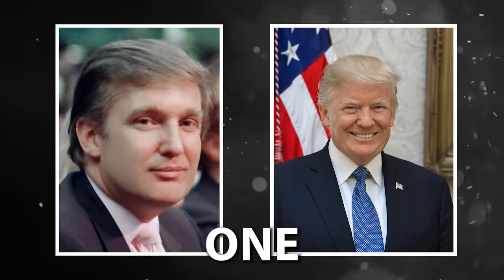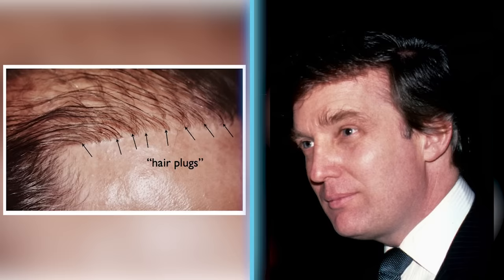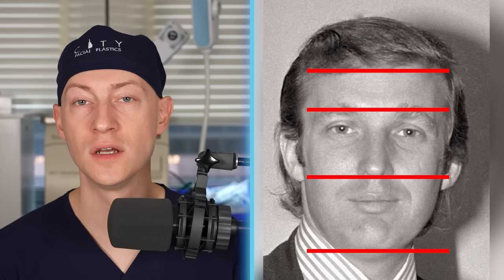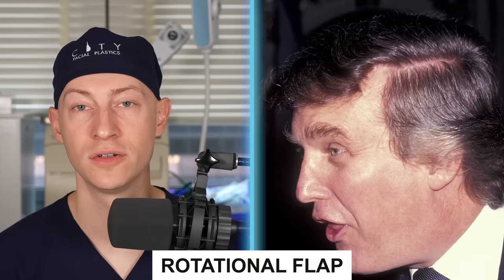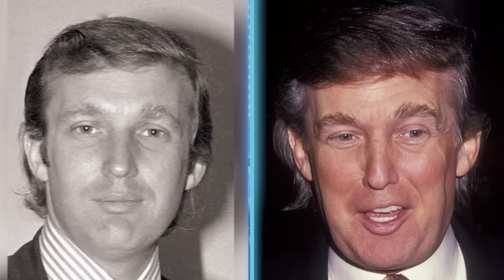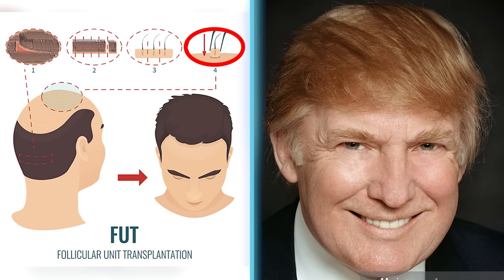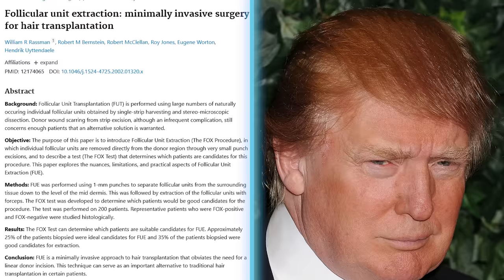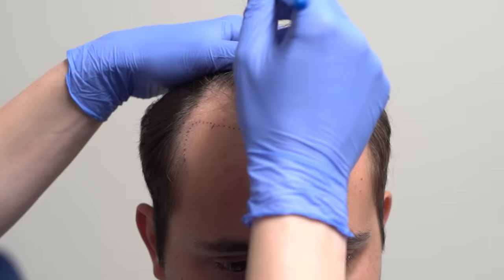Donald Trump's Hair Transplant | Plastic Surgery Analysis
Did Donald Trump have a hair transplant? What plastic surgery procedures might Donald Trump have done?

150 E 56th St, 1AB

00:00 - Intro
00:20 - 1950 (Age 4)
00:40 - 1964 (Age 18): Donald Trump's hairline
01:02 - Fred Trump's hair
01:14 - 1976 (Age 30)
01:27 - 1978 (Age 32): Hair plugs and punch grafts
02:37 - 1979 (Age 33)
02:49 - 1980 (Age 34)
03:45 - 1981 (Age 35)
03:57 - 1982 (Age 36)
04:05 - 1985 (Age 39): Finasteride
04:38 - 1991 (Age 45): Rotational Flap
06:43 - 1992 (Age 46): Hairline height
07:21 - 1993 (Age 47): Second rotational flap
07:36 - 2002 (Age 56): FUT hair transplant
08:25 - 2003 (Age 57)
08:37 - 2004 (Age 58): Rotational flap scar pattern
09:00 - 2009 (Age 63): Frontal scalp thinning
09:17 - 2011 (Age 65): FUE hair transplant
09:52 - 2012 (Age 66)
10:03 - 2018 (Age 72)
11:01 - Summary
11:35 - Takeaways